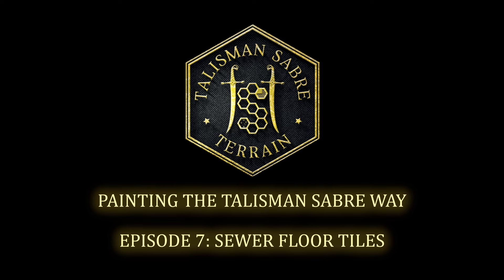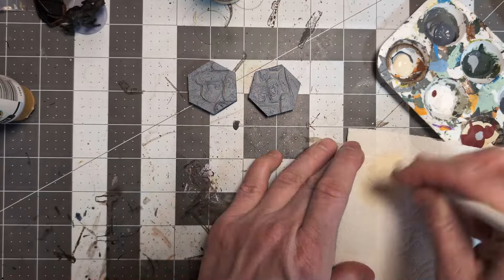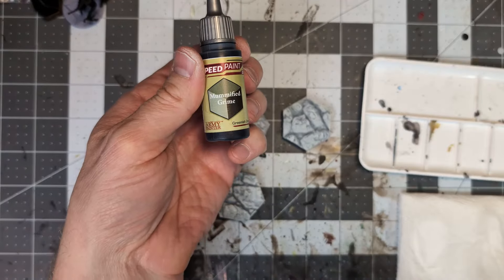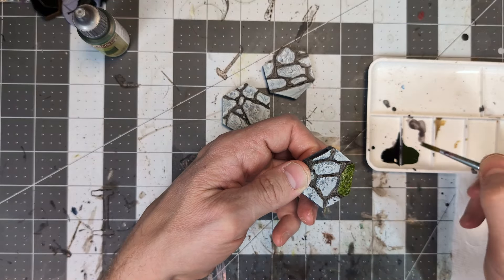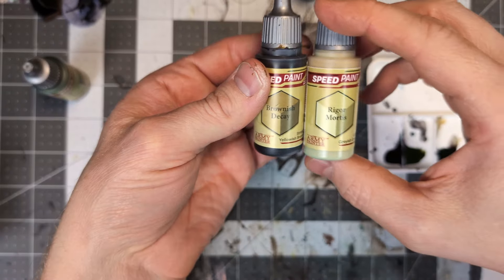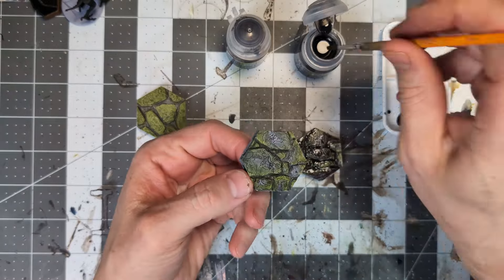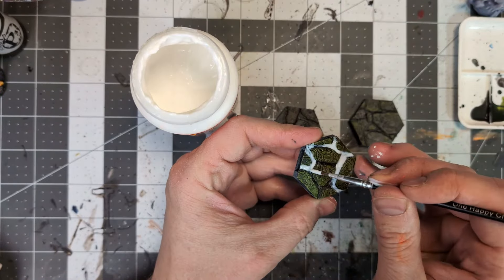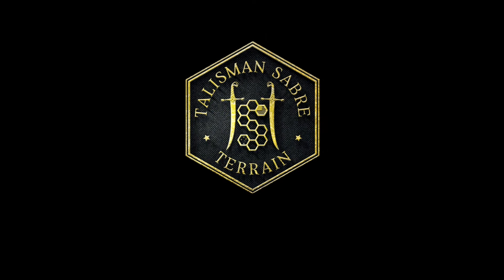How to Paint Sewer Terrain Part 1: Sewer Tiles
A tutorial covering how I painted up my sewer tiles for my Talisman Sabre Terrain Sewer Set. This video is included in my painting tutorial series found on the Talisman Sabre Terrain YouTube channel, "Painting the Talisman Sabre Way."